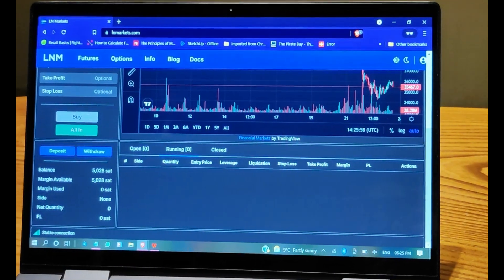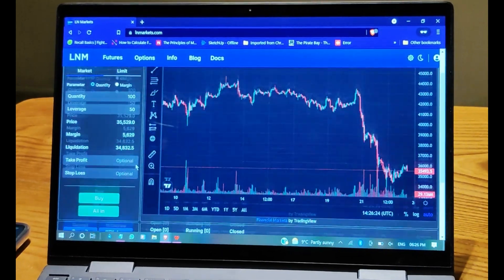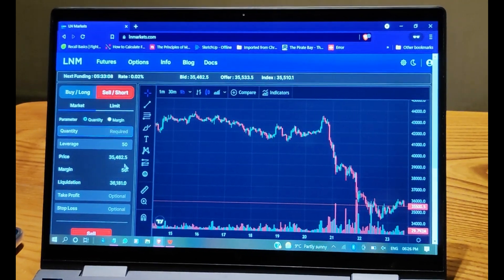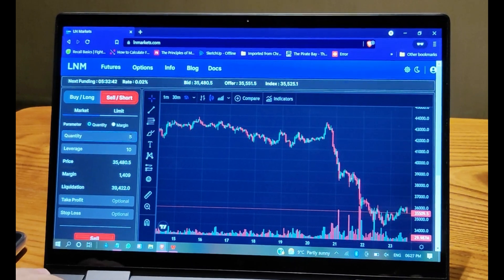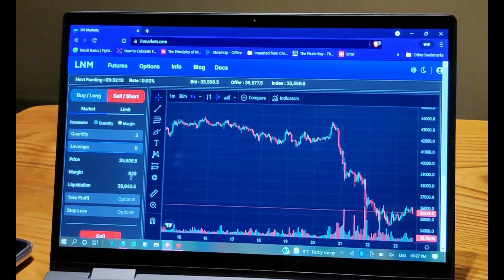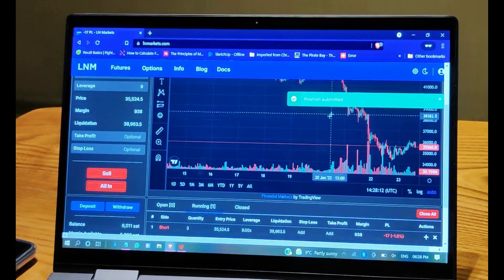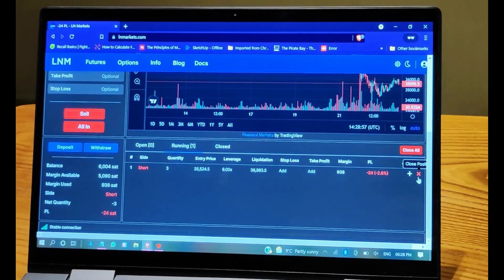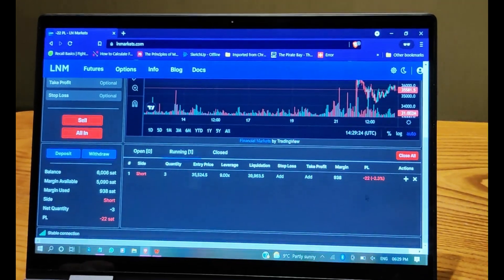5. How to Open a position on LN Markets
LN Markets is a trading platform built on the Bitcoin Lightning Network which uses Bitcoin, paid and settled over the Network as collateral for derivatives trading.

The use of instant and almost costless transactions and Bitcoin Lightning Network technology enables LN Markets to provide derivatives with minimal counterparty risk for traders.

In this video, we will show you how to open a position on LN Markets.